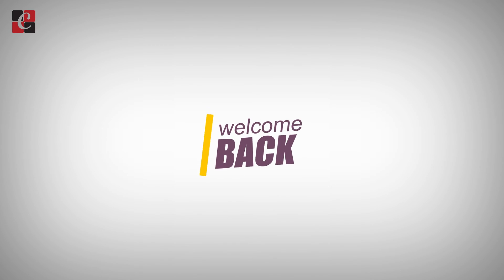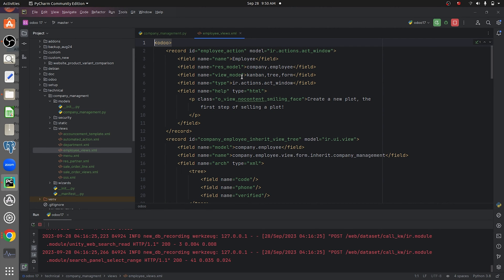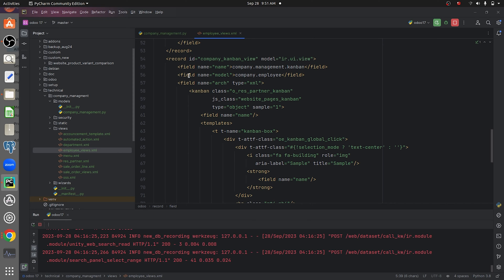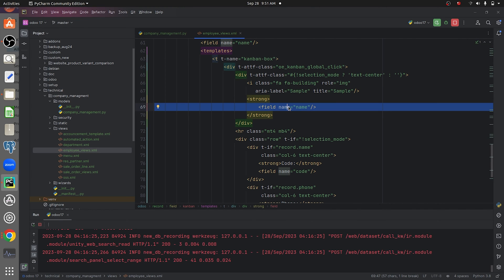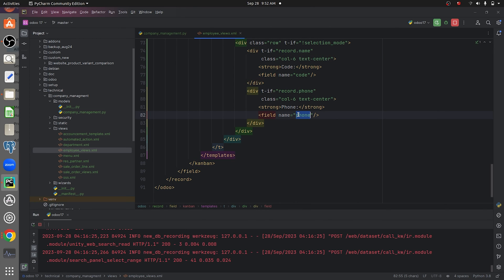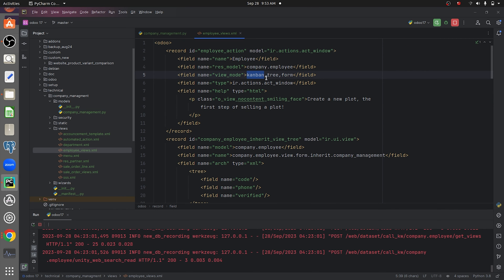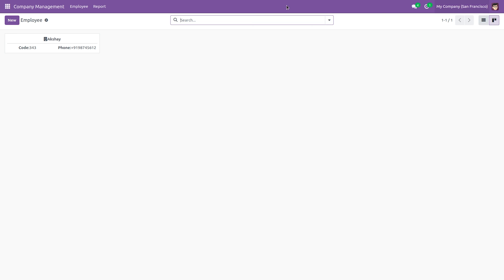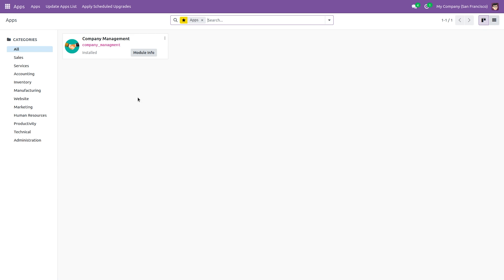How to Create Kanban View in Odoo 17 | Advanced Views Features | Odoo 17 New Features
In Odoo 17, the Advanced Views feature introduces the Kanban View, a powerful tool for organizing and visualizing data.The Kanban View is a user-friendly interface that displays records as cards in columns, making it easy to manage workflows, track progress, and visualize data at a glance.

Each card represents a record, and you can customize the content of the cards to display relevant information.In this video we will discuss on how to create a new kanban view in Odoo 17.